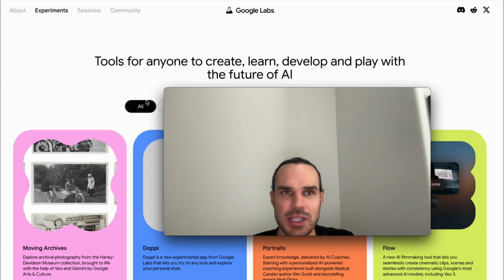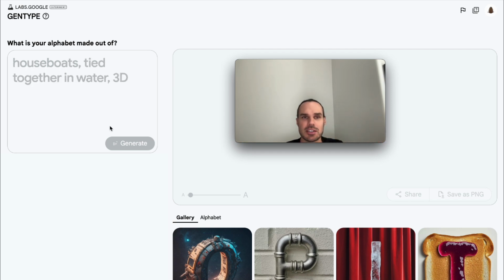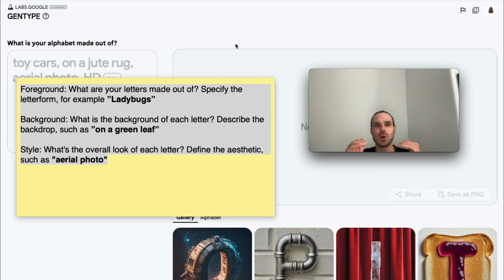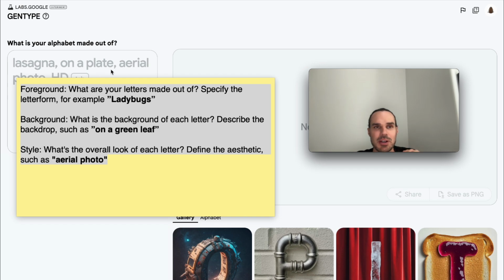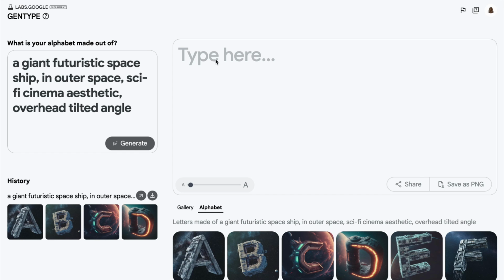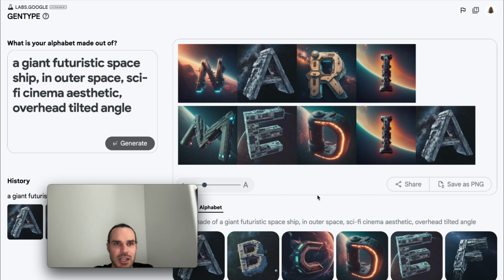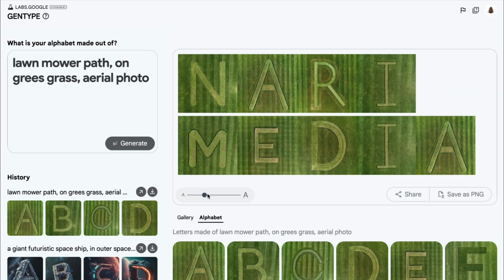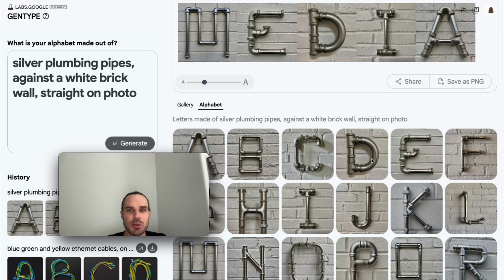Make Your Own Font in 10 Seconds (Using Google AI)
Want to make your own font using AI?

In this quick tutorial, I’ll show you how to use Google’s new GenType tool to create custom fonts from a simple text prompt — no design skills required.

Whether you want modern, handwritten, retro, or ultra-minimal styles, GenType gives you 3 downloadable options instantly.

🧠 Powered by Google Labs, this tool is free to access (if you’re approved).

💬 Want my favorite prompt ideas for amazing font styles? Drop “FONT” in the comments and I’ll send them over.